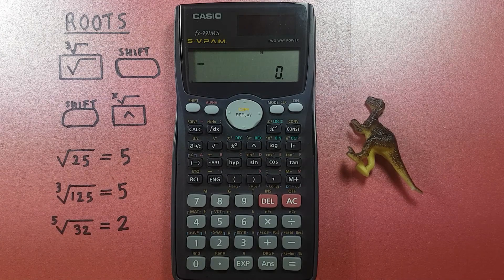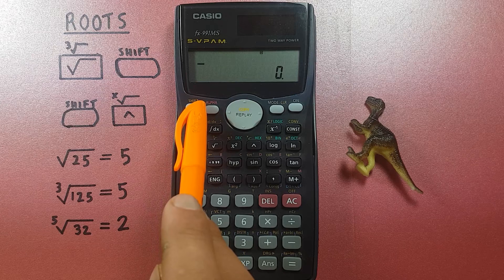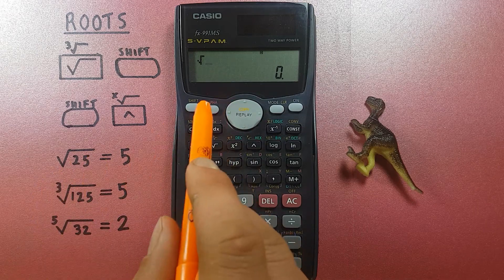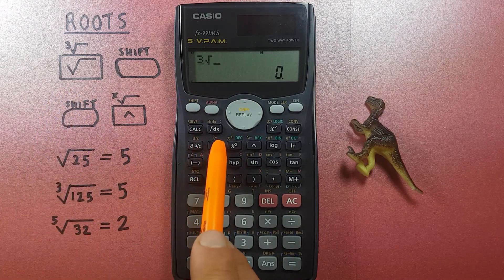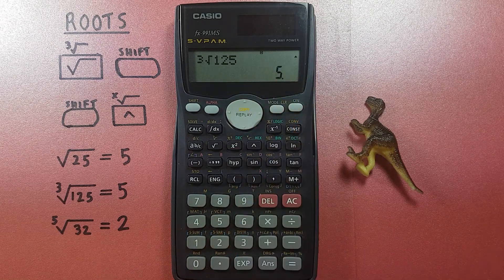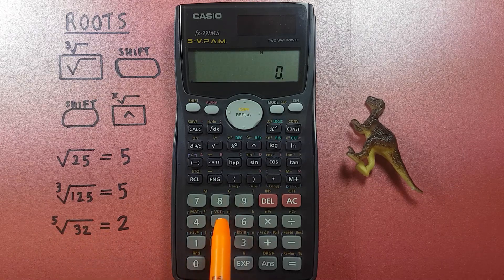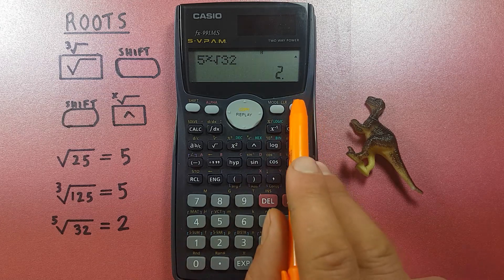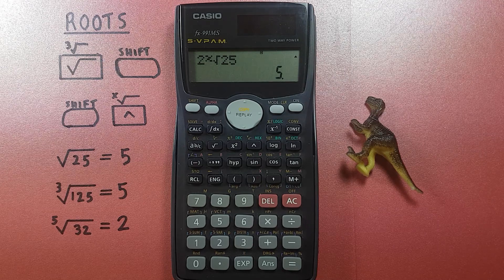How to find Roots on the Casio fx-991 Scientific Calculator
A quick tutorial on how to find square, cube, and other roots or radicals on the Casio fx-991MS scientific calculator

Contents:
0:00 Intro
0:16 Buttons used
0:35 Square Roots
0:55 Cube Roots
1:22 Other Roots
2:17 Outro